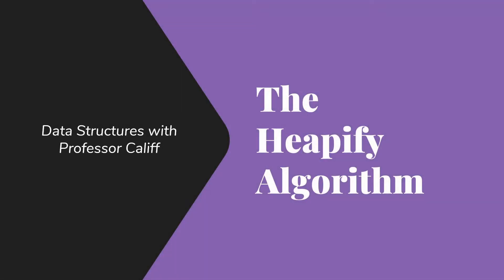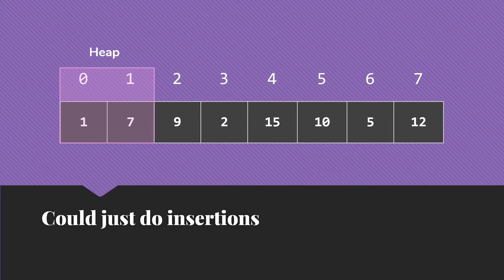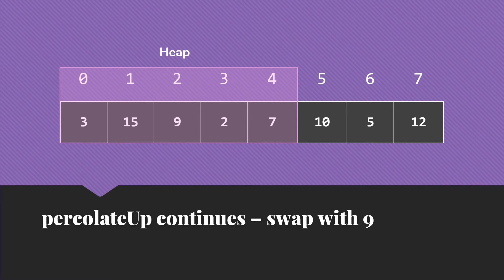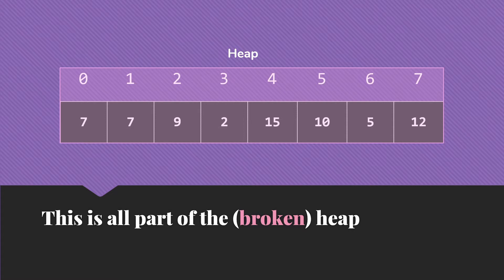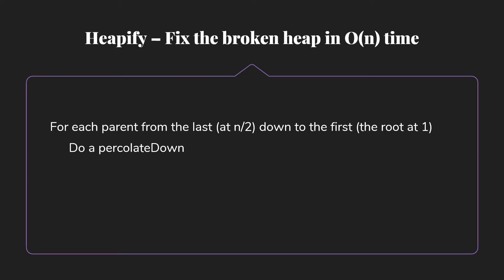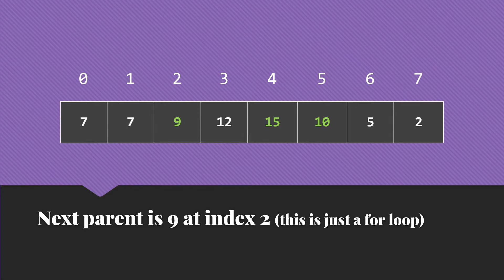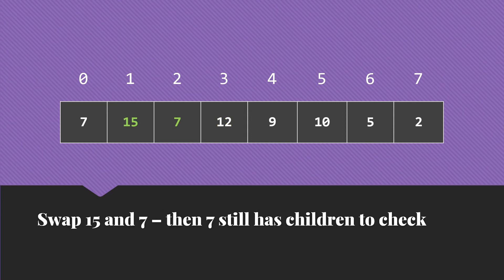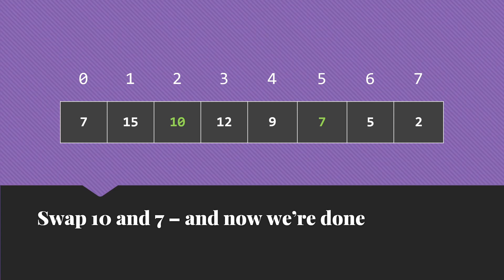The Heapify Algorithm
An explanation of the linear time heapify algorithm for turning an array of values into a heap.